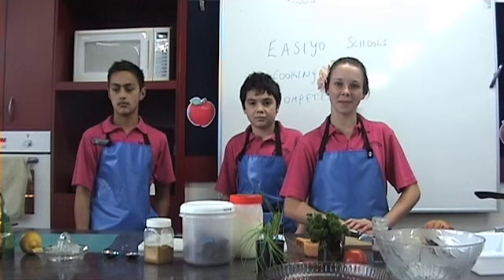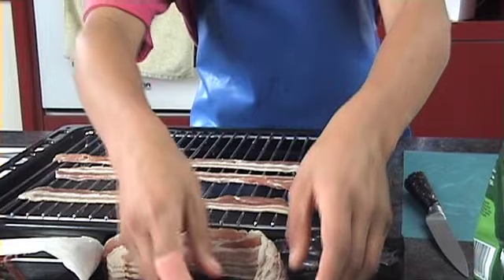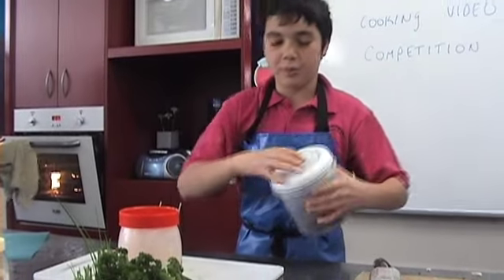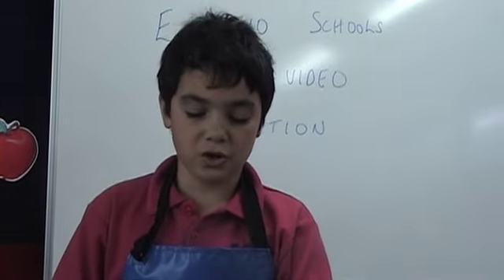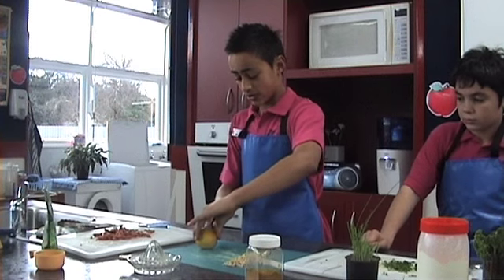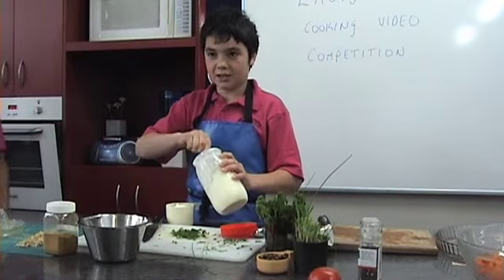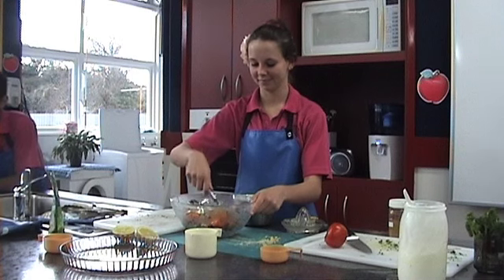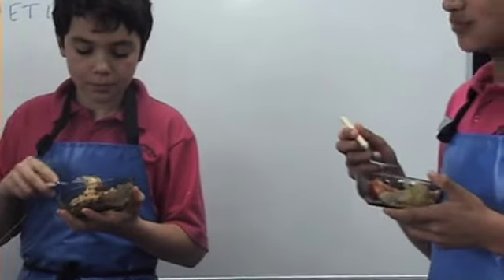Easiyo Healthy Kids Cooking Competition Ilminster Intermediate School Gisborne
EasiYo presents its very first Cooking is Fun Competition -- where students throughout New Zealand get to make their very own cooking video!

Using tasty nutritious ingredients, including EasiYo yogurt, one of these school videos will be voted the winner, and that school will receive a $1000 winning prize.

All they need to do is be imaginative, create a great recipe, and upload a cool video. So don't sit on the sidelines, vote for the school you think deserves to win! Every vote counts